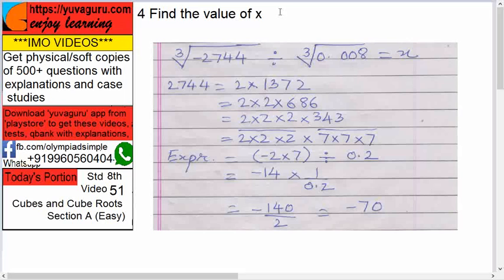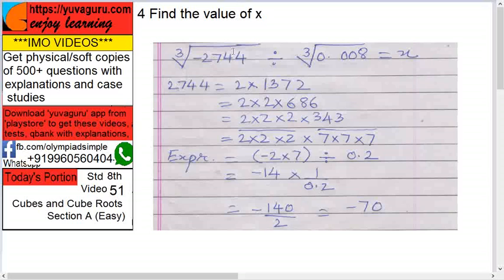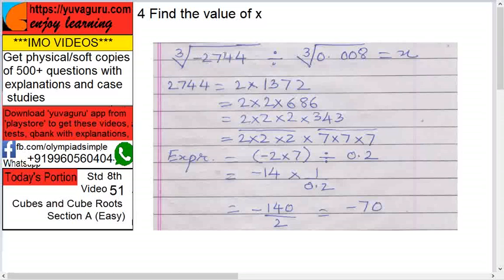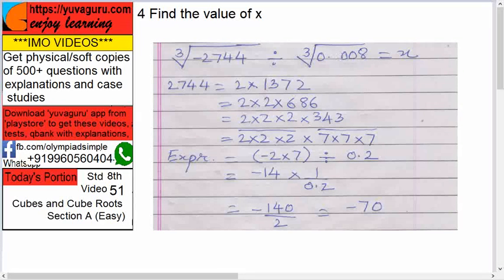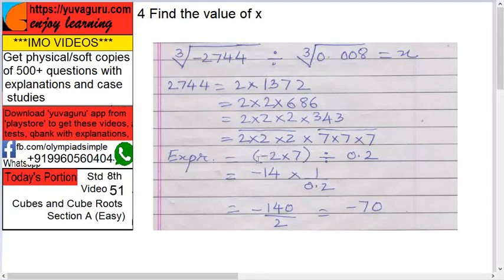51 IMO Int Maths Olympiad Video Std8 Cubes and Cube Roots free Video1 by Vishal Mantri